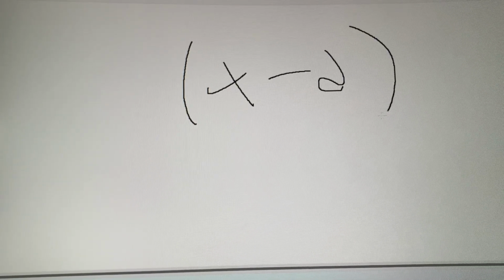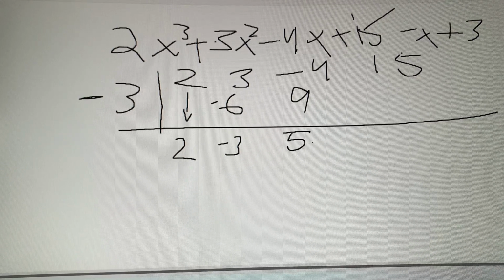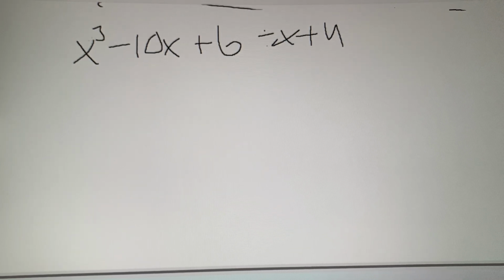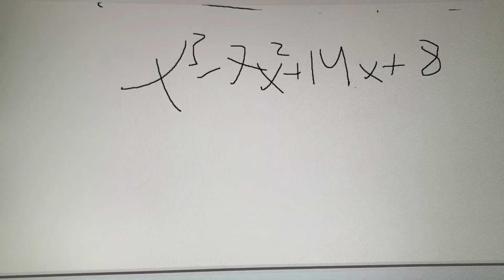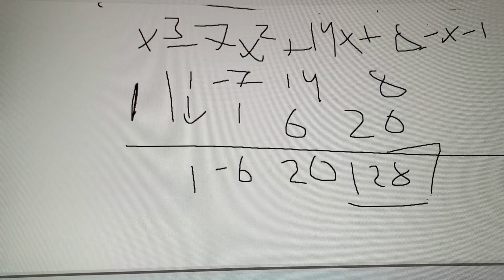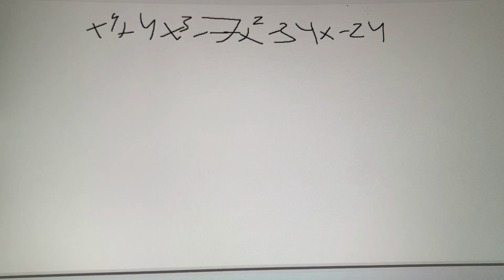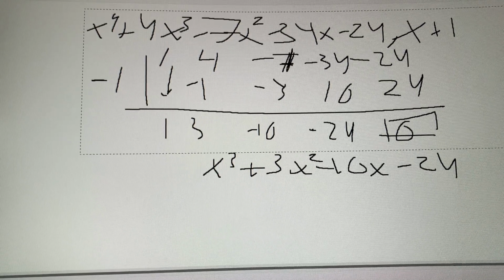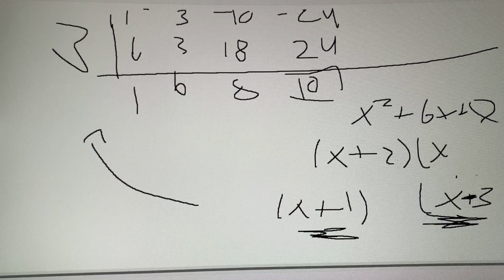SYNTHETIC DIVISION AND THE FACTOR THEOREM — TUTORIAL￼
In this video I give math instructions of how both synthetic division and the factor theorem are done through real-textbook examples.